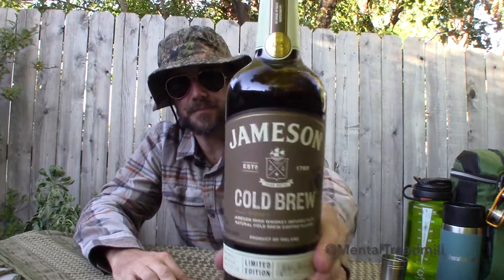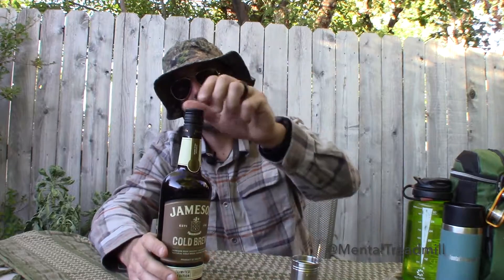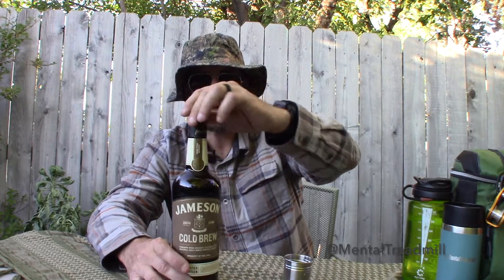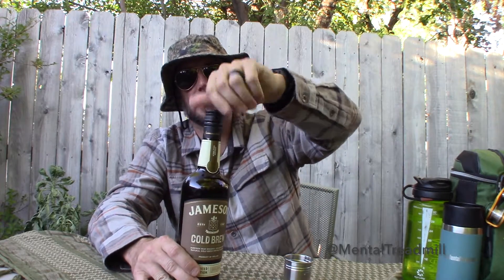Jameson Cold Brew Irish Whiskey, how to relax in camp.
The Mental Treadmill presents Willie Bill’s the Outdoors Show. This week Willie reviews Jameson Cold Are Irish Whiskey. Please be sure to share these reviews with your friends and favorite websites.